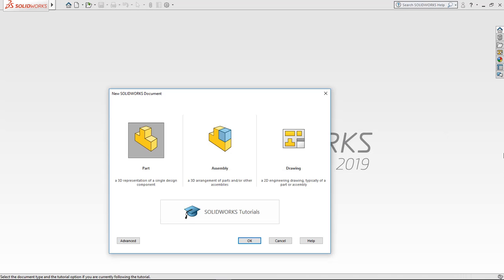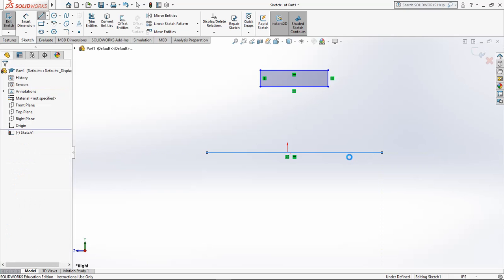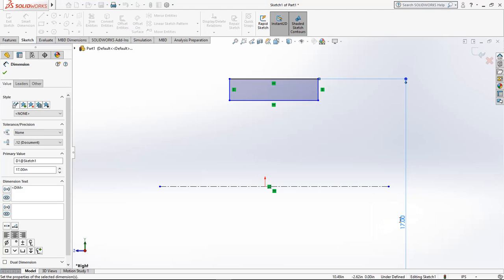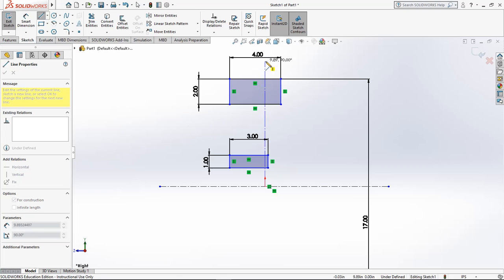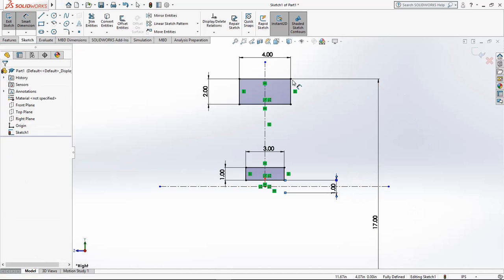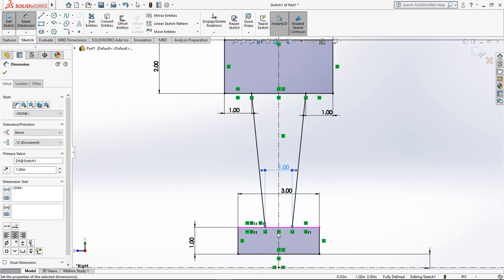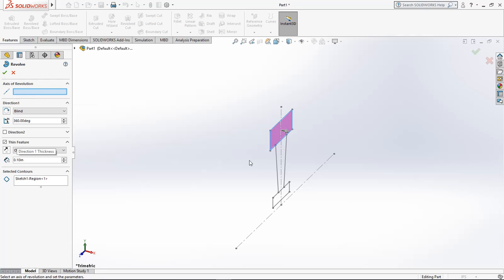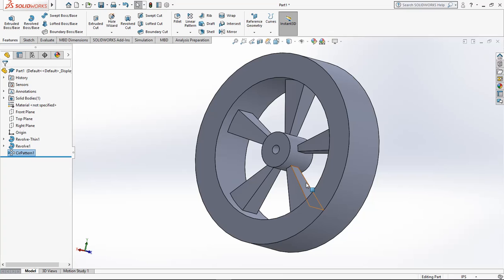Generating a Wheel Rim in Solidworks 136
Step by step procedure to generate a wheel rim model in Solidworks